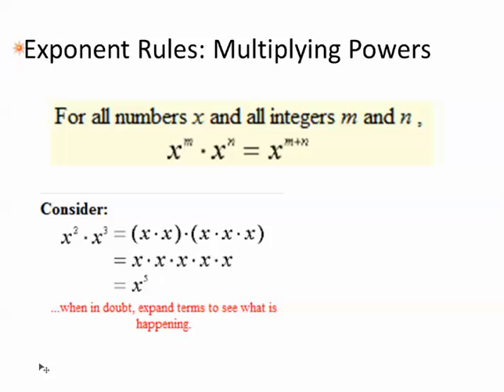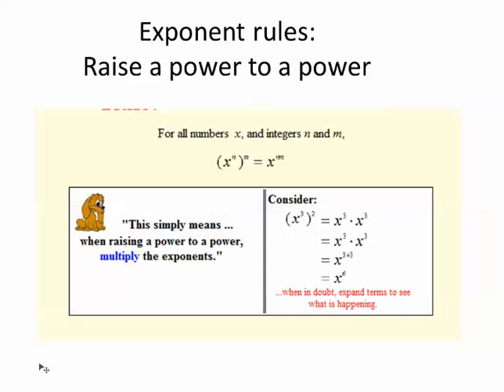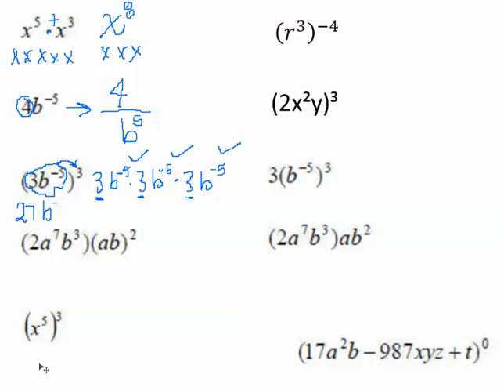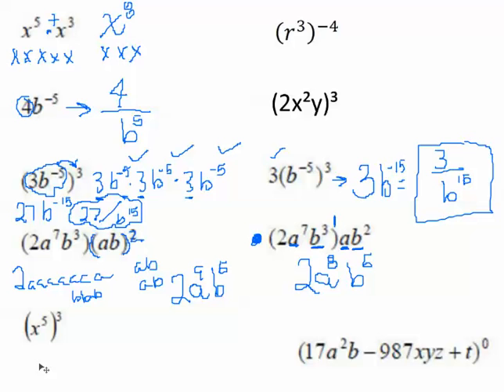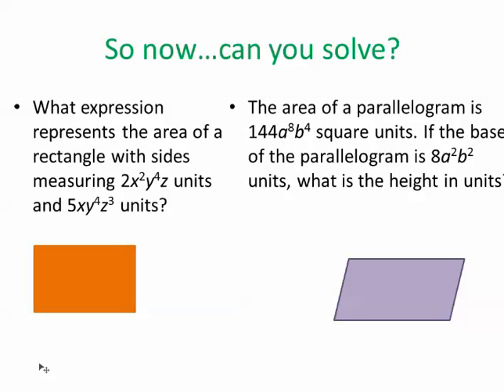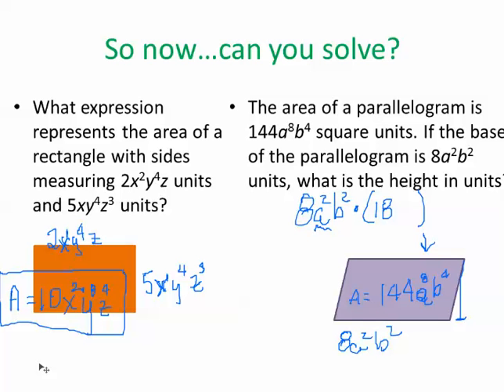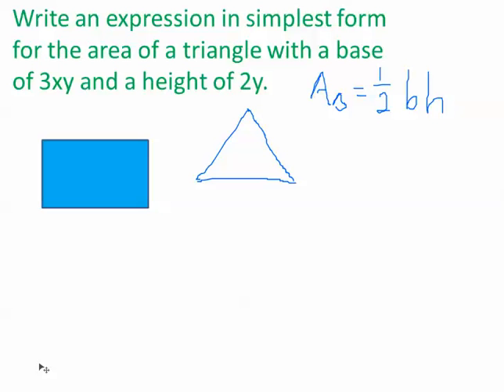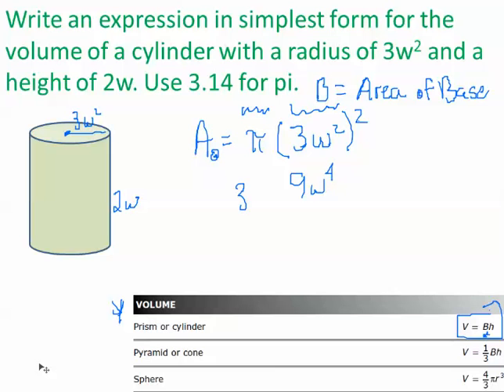Unit 1 Homework 7